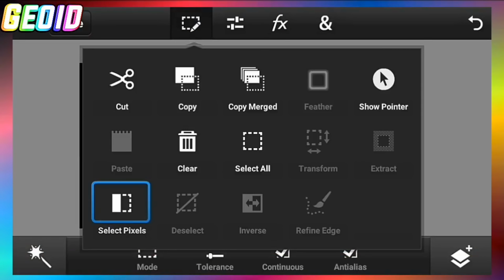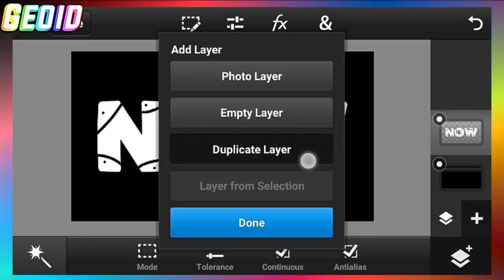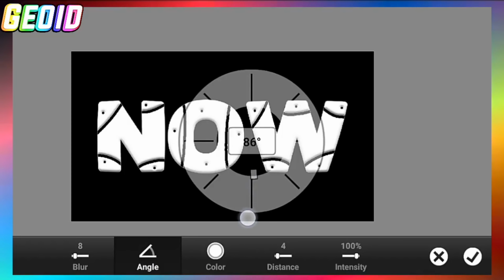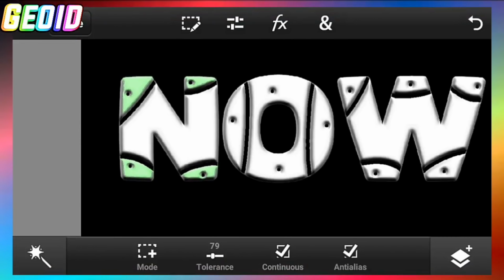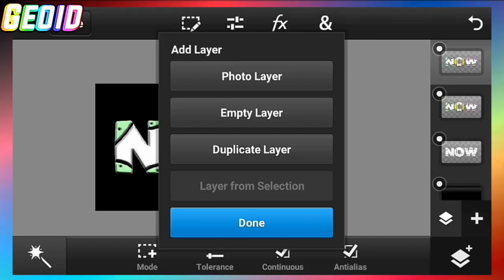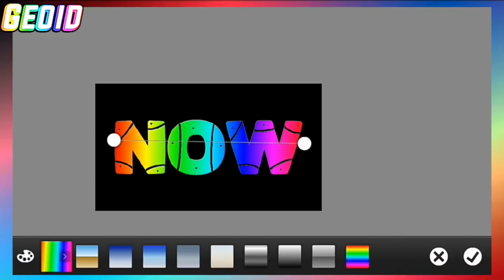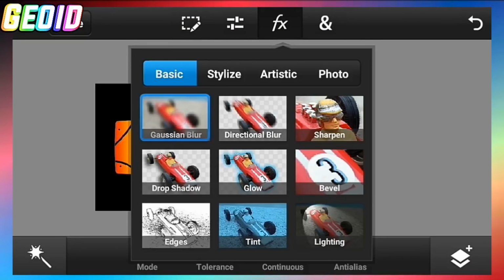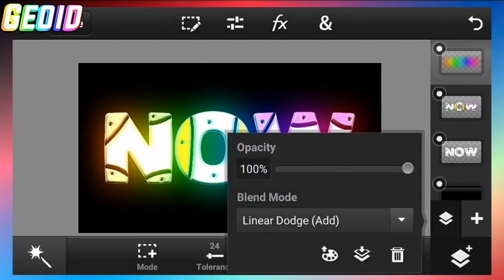How To Make Epic Glowing Text In Android [ ps touch ]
How To Make Epic Glowing Text In Android [ ps touch ] is the name of the video and that explains all in this vidro i am featuring android geoid he is really good youtuber make sure to check his channel out

➡ Skype = manik Dev1

Manik ✌